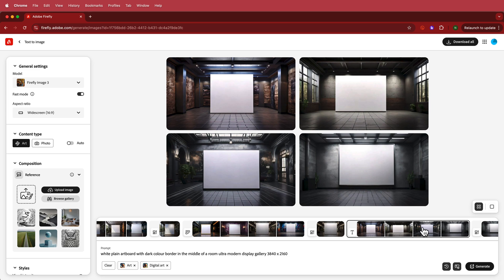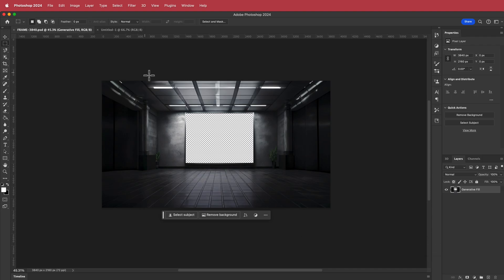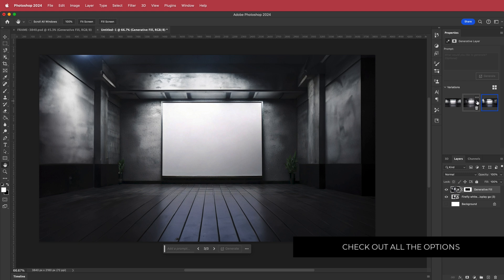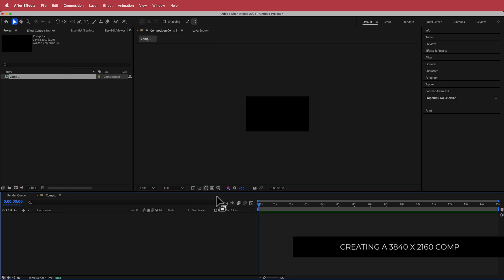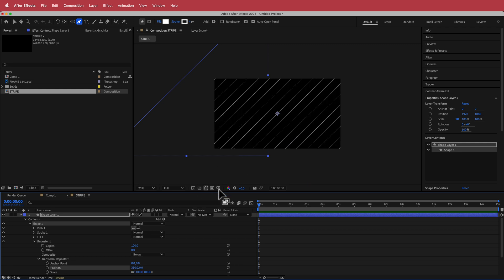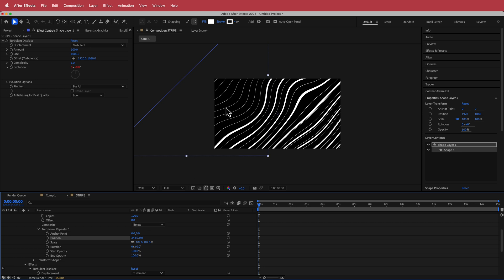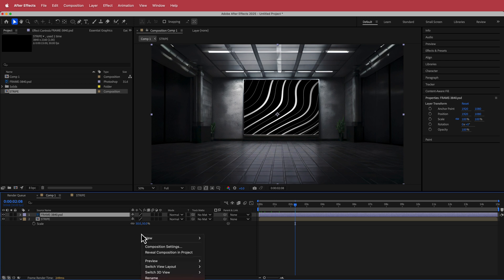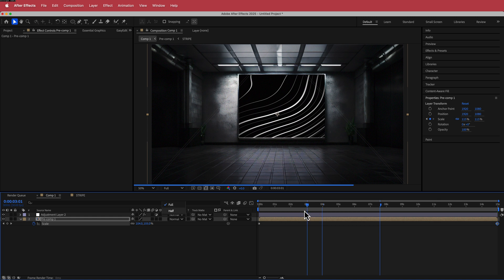Create a Wavy Line Effect | After Effects Tutorial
▪【 VIDEO INFORMATION  】▪
Master the art of creating dynamic wavy line effects inside a frame using After Effects in this comprehensive tutorial. We'll walk you through the process of designing fluid, animated wave motions, adjusting timing, and adding creative touches to make your composition stand out. Whether you're working on a motion graphics project or enhancing a video, this tutorial will equip you with the skills to craft mesmerizing line animations. Perfect for both beginners and intermediate users!

▪【 TIMECODES 】▪
0:00​​ - Intro
0:31​​ - Firefly
1:20​​ - PS
3:10​​ - AE
4:17​ - Lines
6:39​ - Adding Effects
7:30​ - Outro